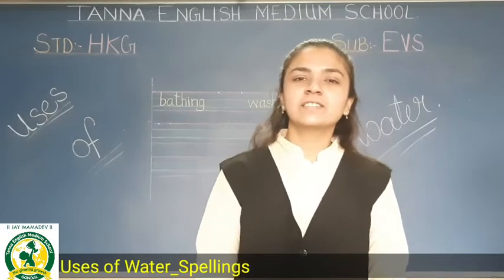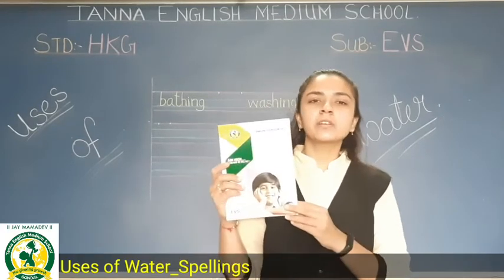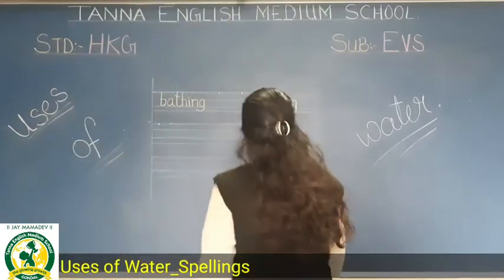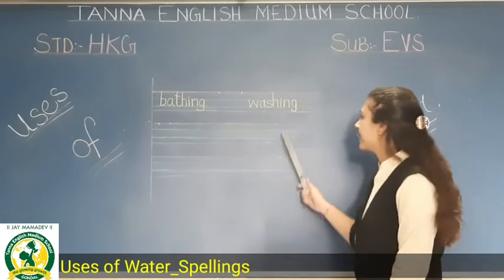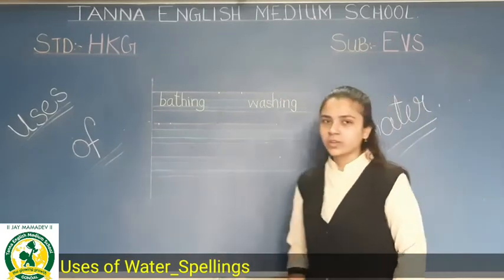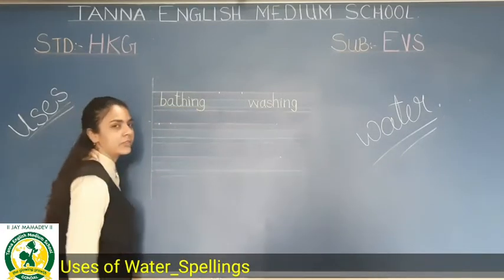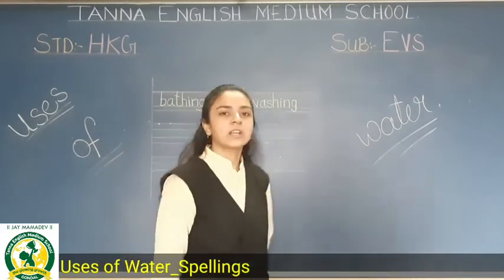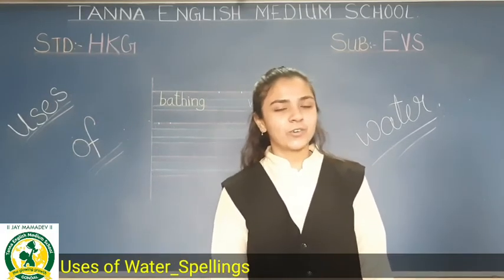Dt 26th November 2021 EVS Spellings HKG B